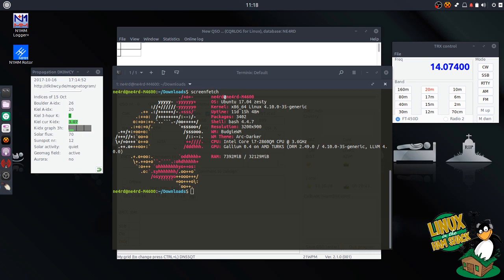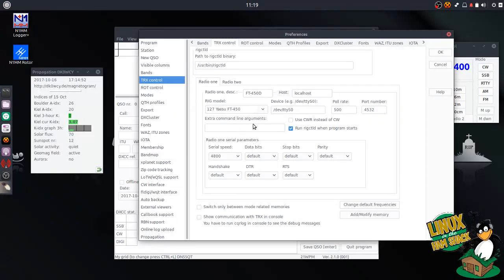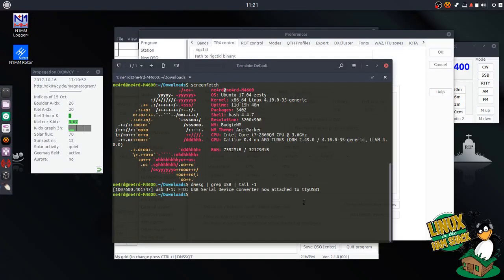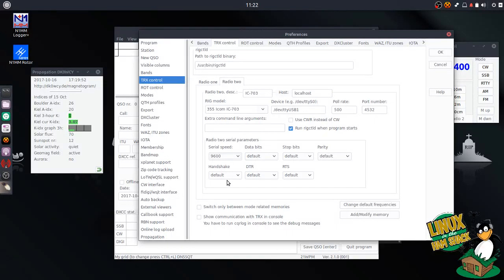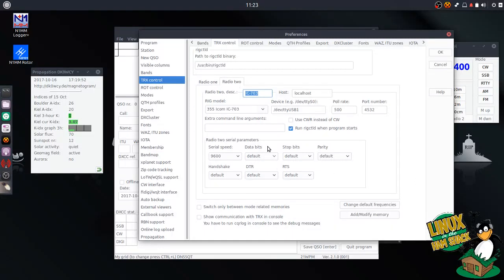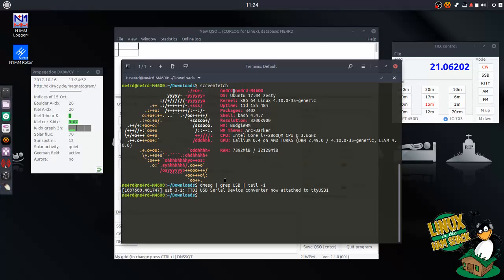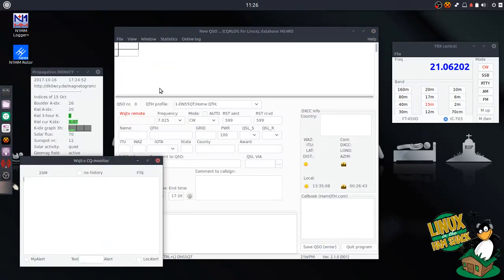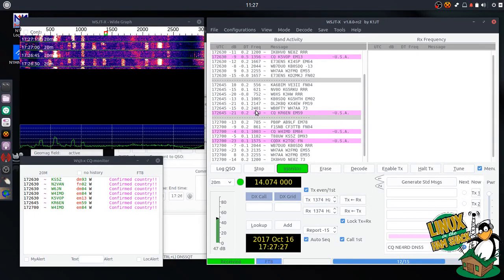LHS Podcast - NE4RD Shack Build - Episode 6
This is part six in a series of getting my Ubuntu 17.04 Budgie installation ham radio ready. In this episode we setup our second rig in CQRlog, an IC-703. and in our chatroom on freenode

Commands Used:

dmesg | grep USB | tail -1
ps -ef | grep rigctl